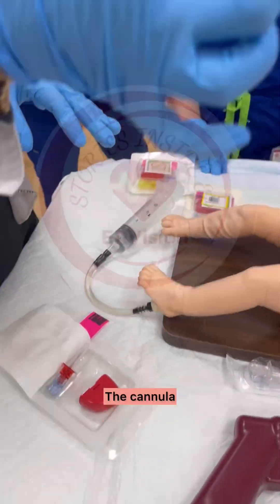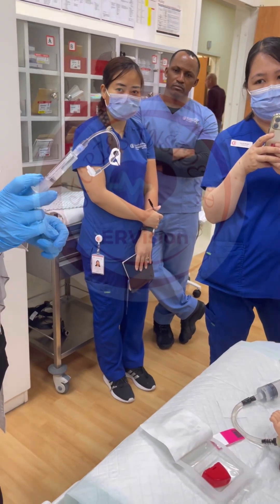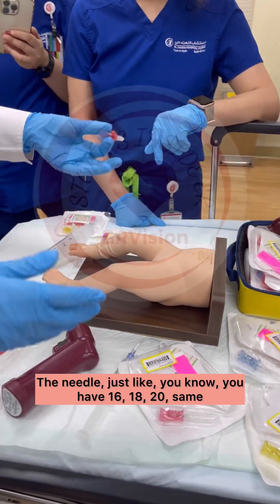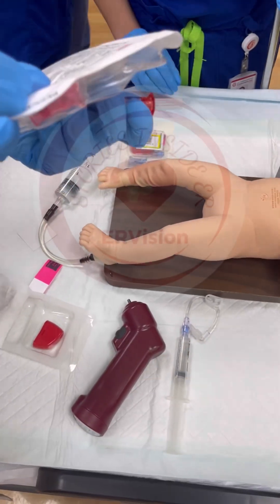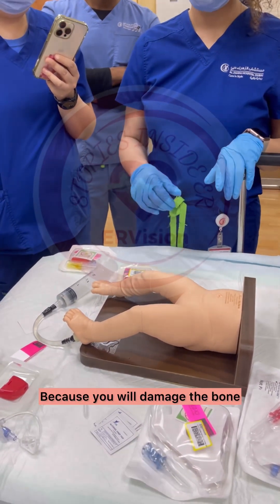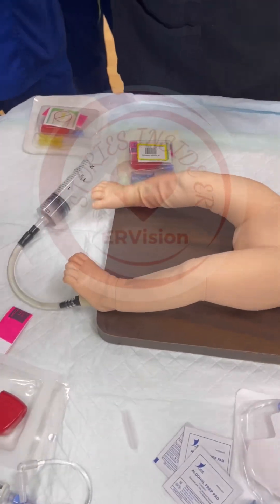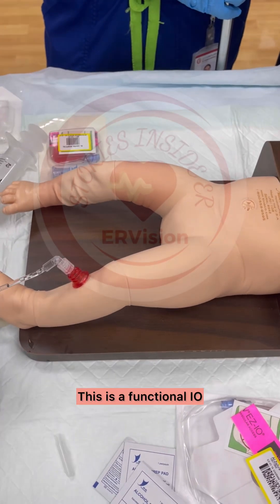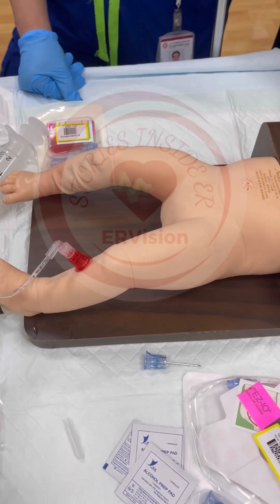Practical tips for intraosseous line insertion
Join Sabrina, an experienced emergencymedicine consultant, in this nine-minute practical workshop on intraosseous line insertion. This video offers essential tips and step-by-step guidance on the technique, ensuring viewers can learn the correct procedures from a seasoned professional. Perfect for medical practitioners and students alike!